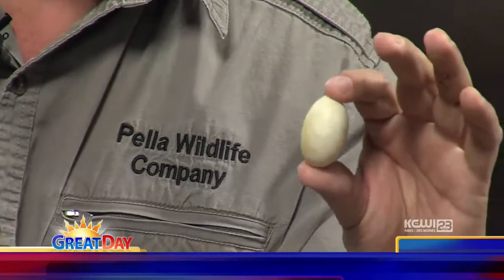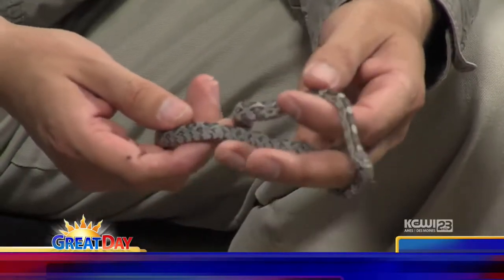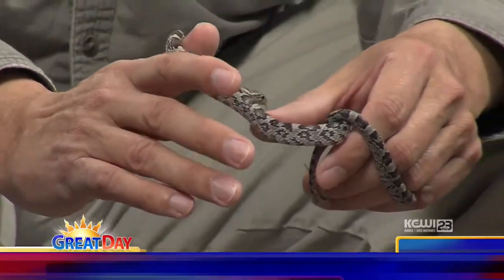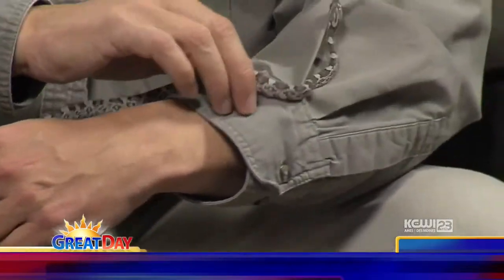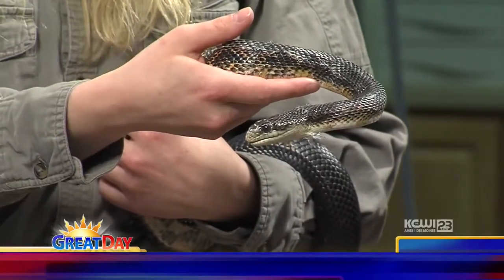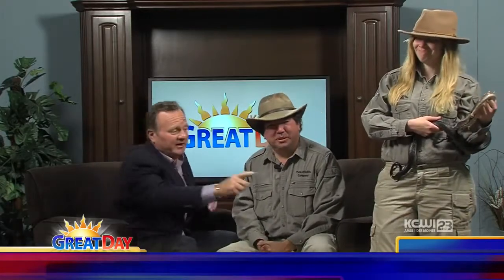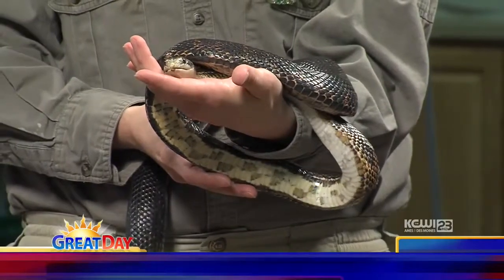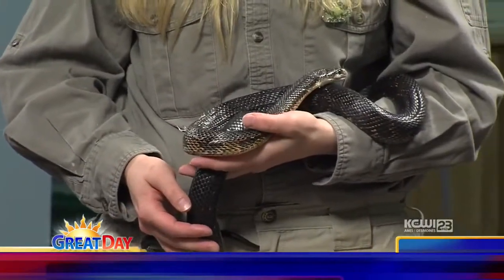More Iowa Snakes! Education Program with the Academy of Wildlife Education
Pella Wildlife Company, a non-profit organization focused on wildlife education, conservation and sustainability gives yet another free public outreach education program. Learn about more snakes in Iowa during this program with KCWI Great Day!